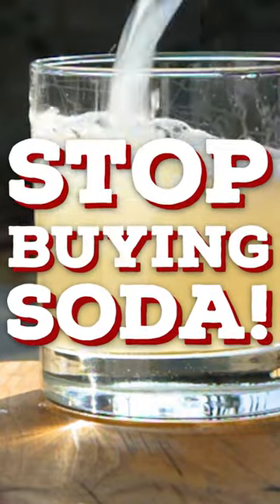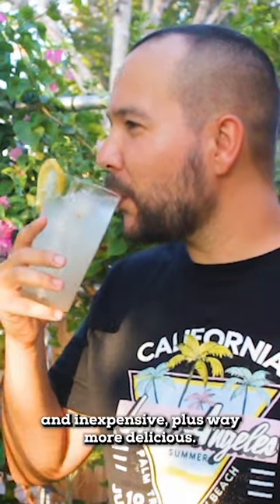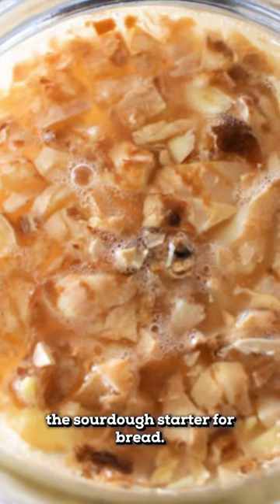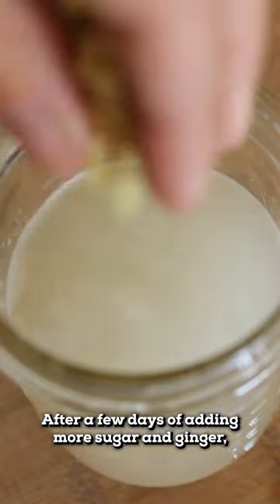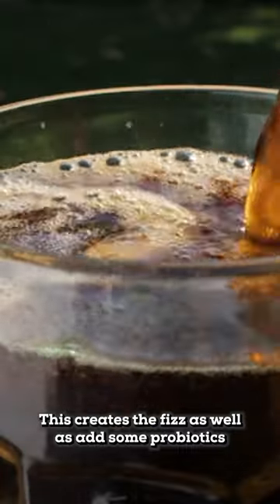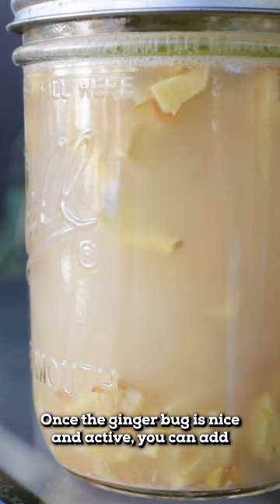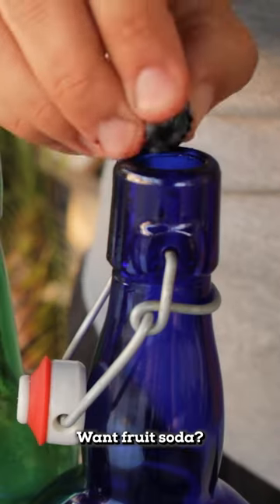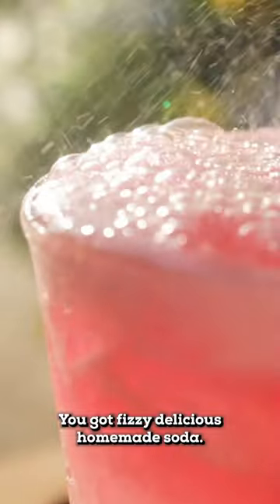Learn to make Fermented Sodas in 60 Seconds!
Root Beer, Ginger Beer, Fruit Sodas, Fermented Lemonade, the options are ENDLESS. Start making your own homemade fermented sodas today using a ginger bug! Super easy, inexpensive, and unbelievably delicious!